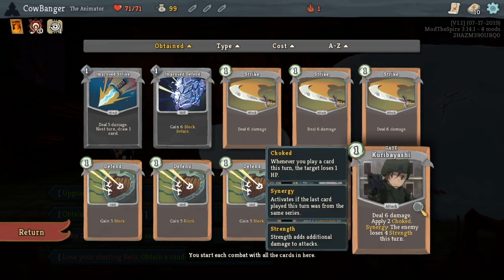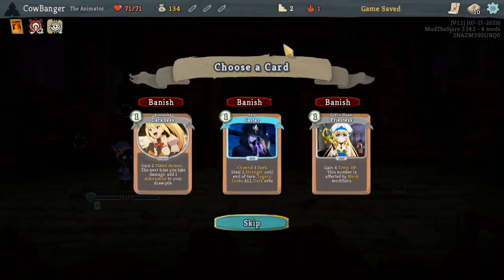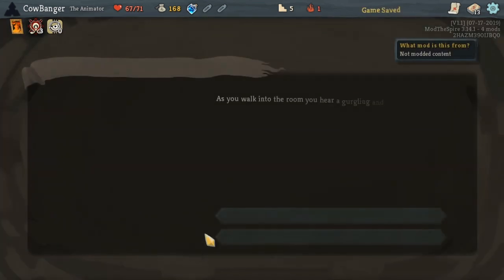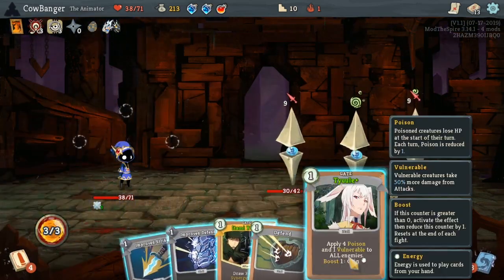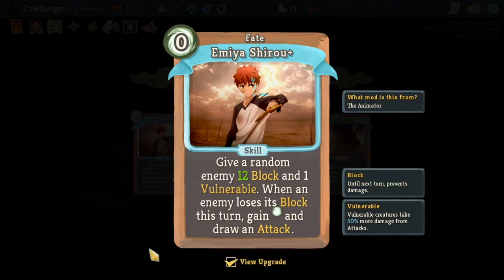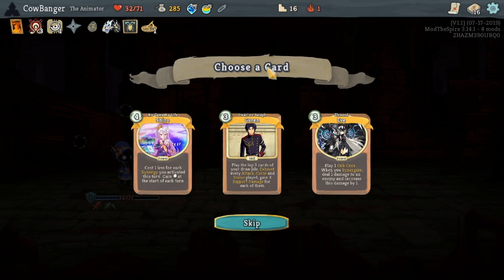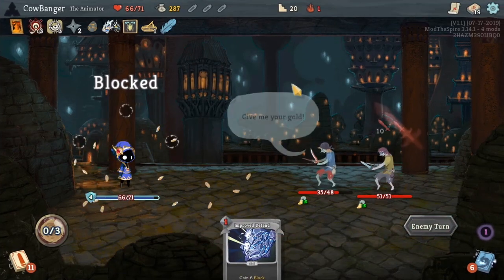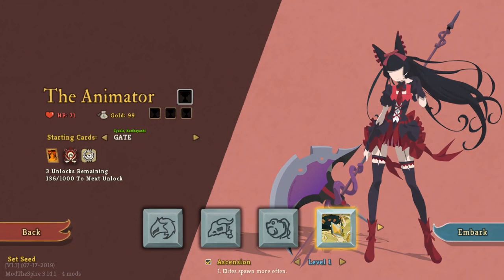Slay the Spire Modded Gameplay| These Gate Cards Are Kinda OP| The Animator Part 2 (Gate)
Going back to The Animator Mod and we going to try out the gate anime cards. Hope you enjoy me trying out some of these new cards. Sorry for the short run =(.